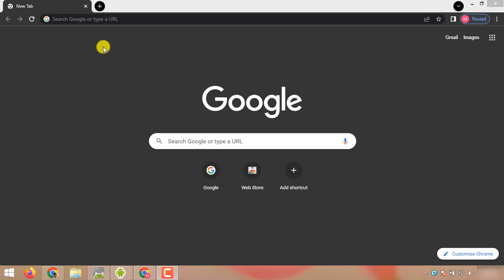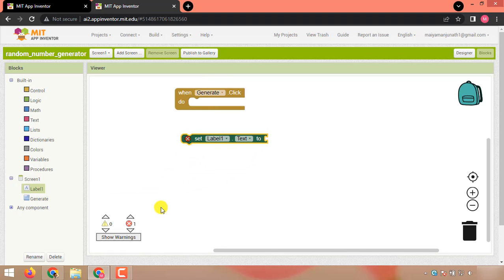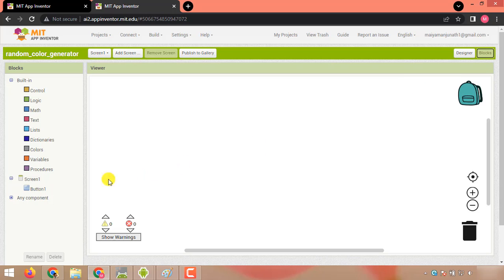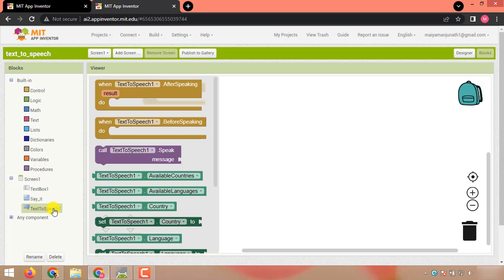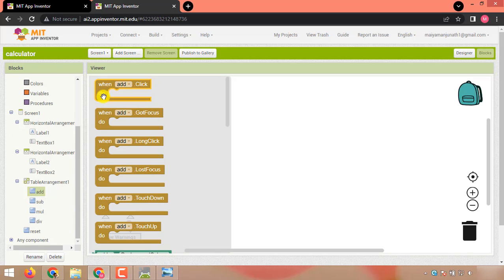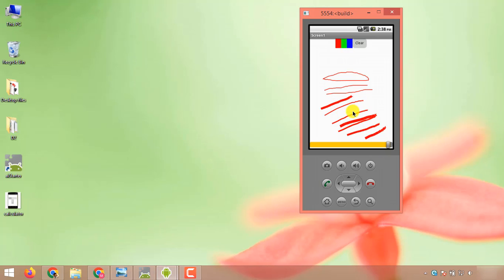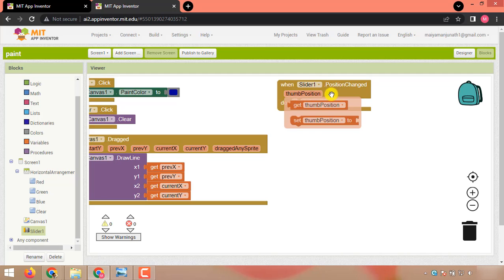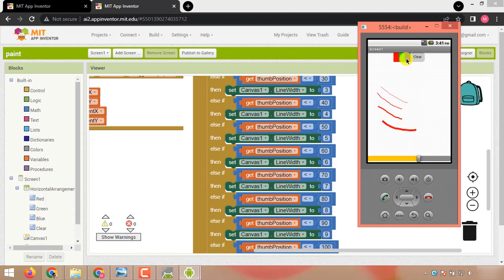MIT App Inventor 2 Tutorial For Complete Beginners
Hello everyone,

This MIT App Inventor tutorial is aimed at complete beginners.
MIT App Inventor is a web application integrated development environment originally provided by Google and now maintained by the Massachusetts Institute of Technology.
Making apps for mobile can be difficult unless you have a deep understanding of Java. MIT's App Inventor removes that barrier by providing an easy-to-use drag-and-drop style of coding for App development.